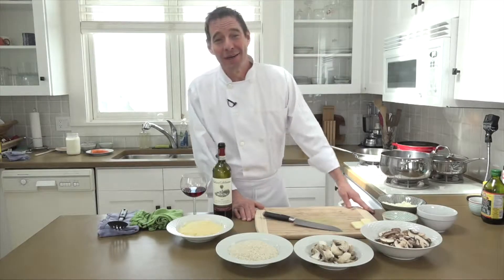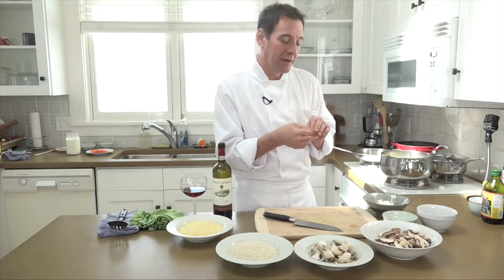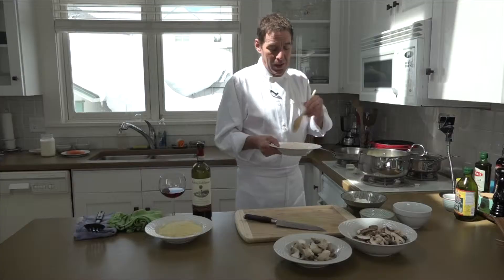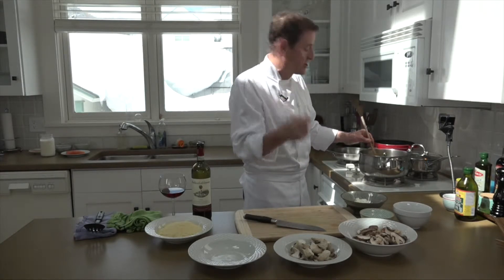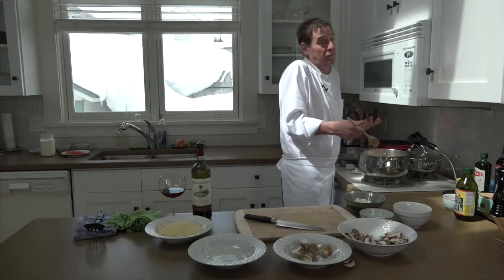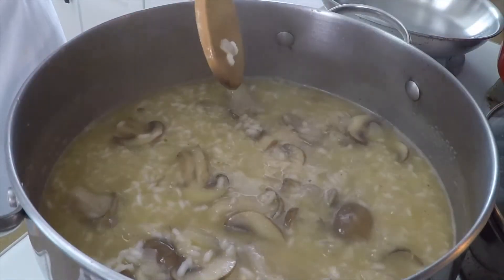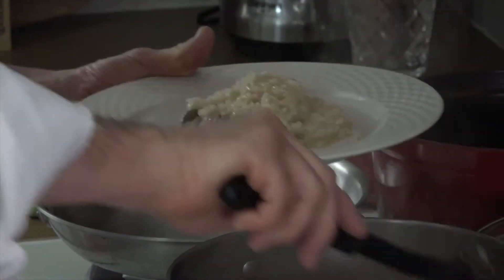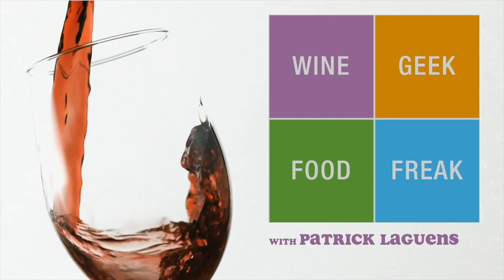Almost Live 6 19 WineGeek